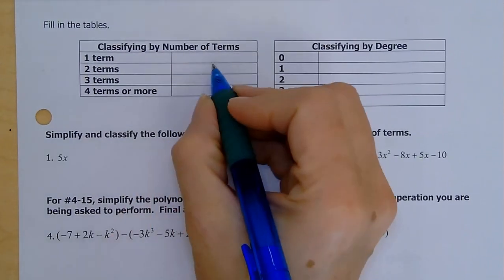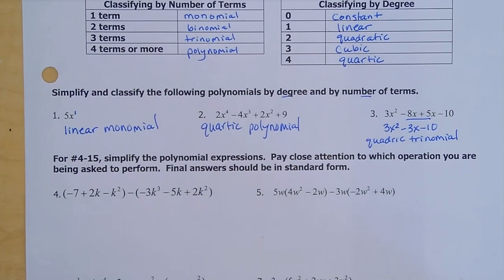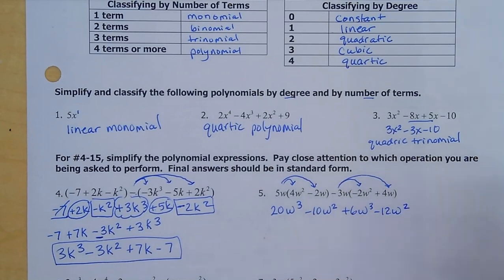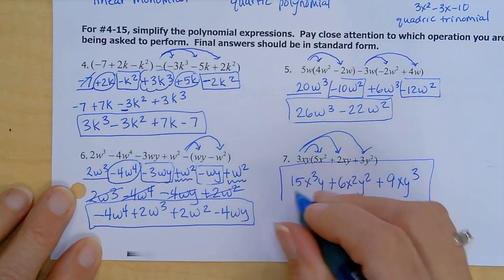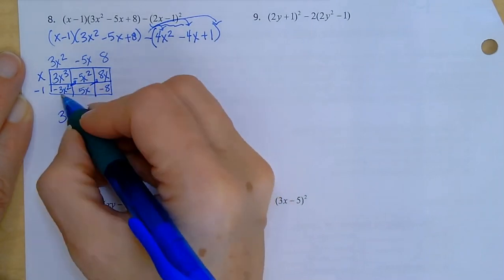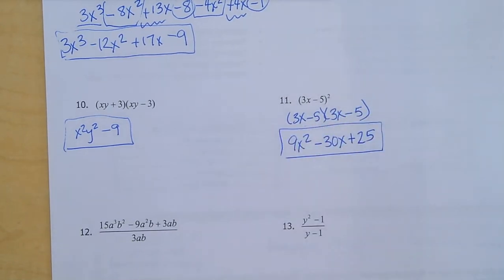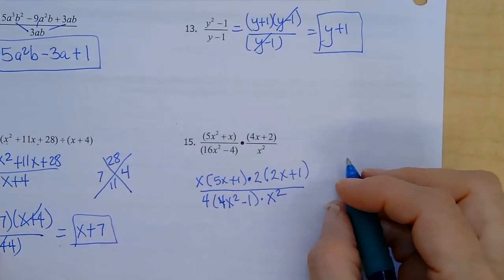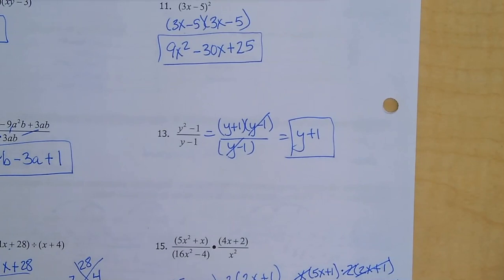U7 SG video 1